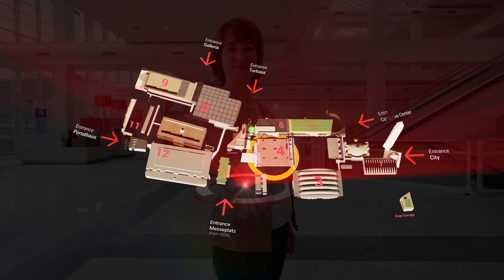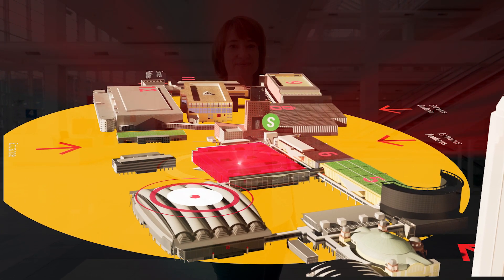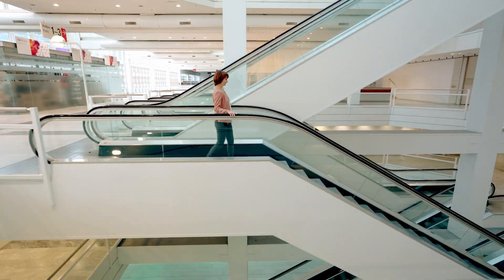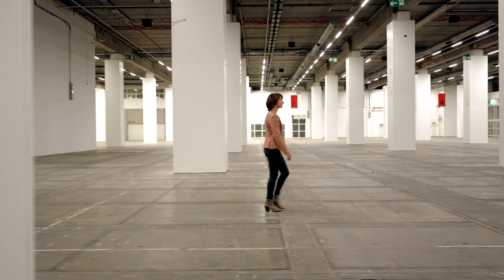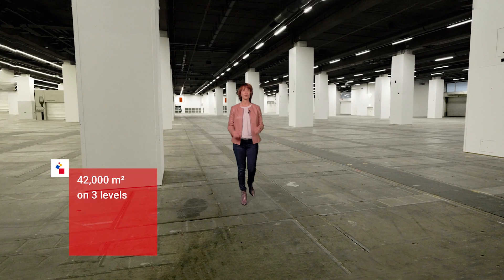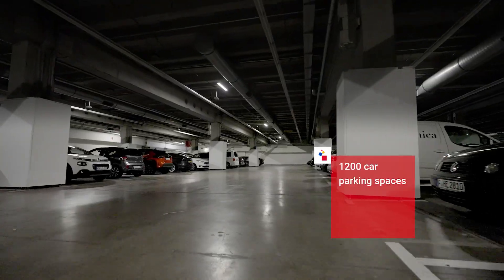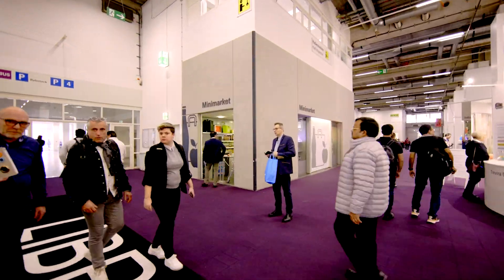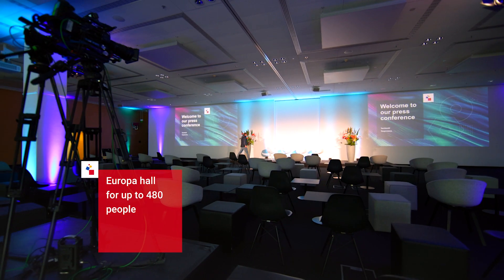Hall 4 (2024)